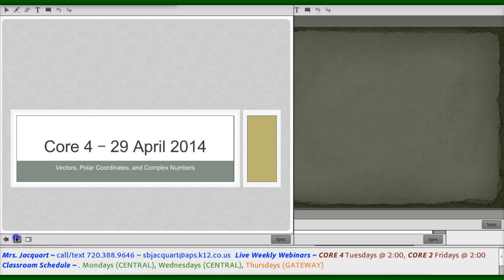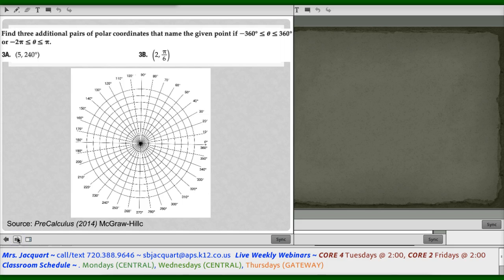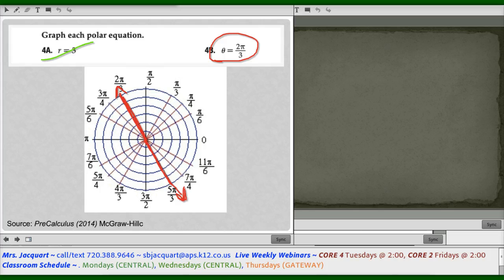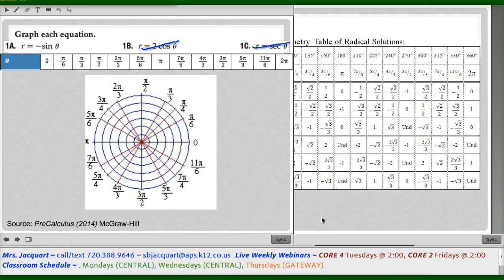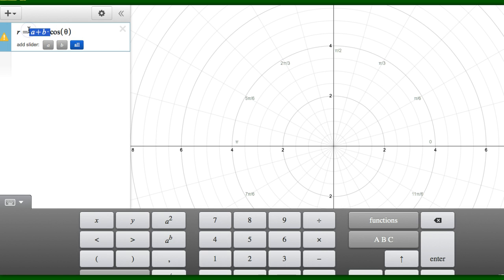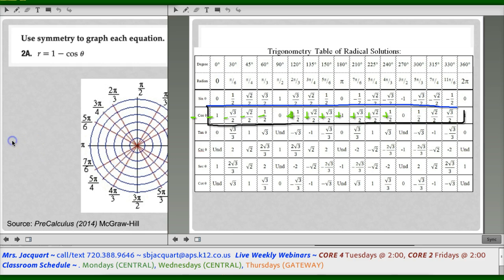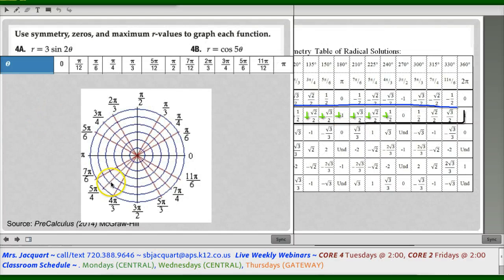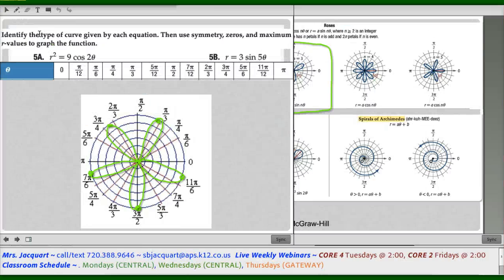Core 4 Q4 U8 W6 Polar Coordinates and Eq'ns, 29 Apr 2014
Core 4 Q4 U8 W6 Polar Coordinates and Equations, 29 April 2014